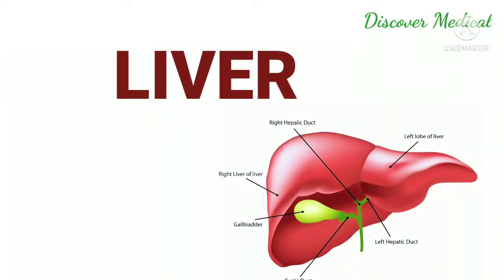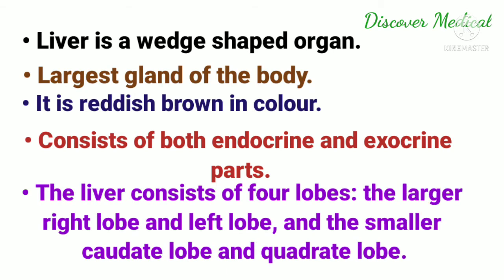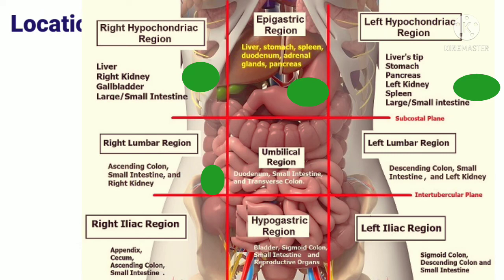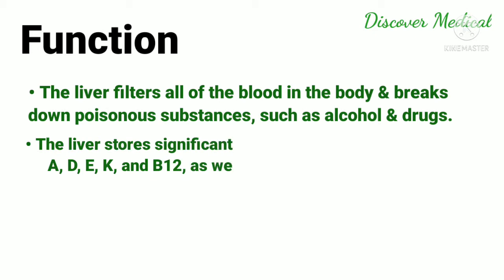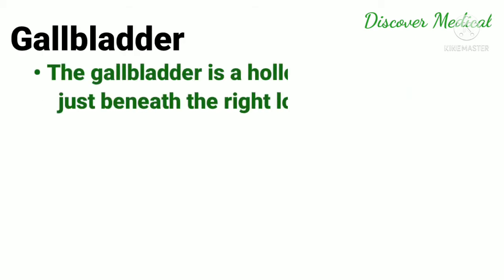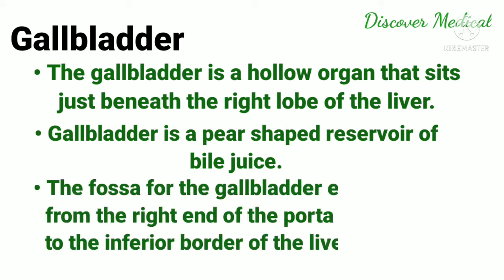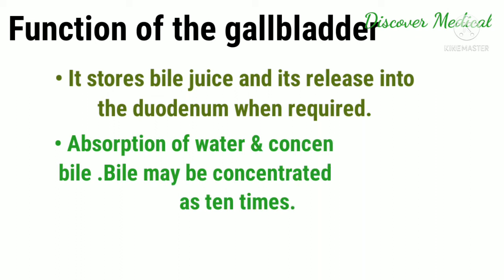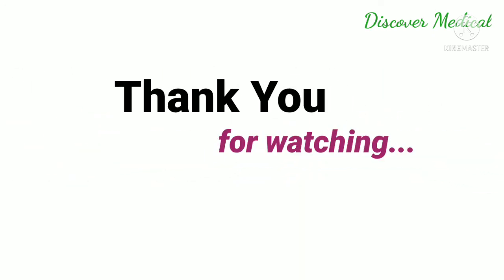Liver || Gallbladder || location , structure , function....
hope you guys lime the video.